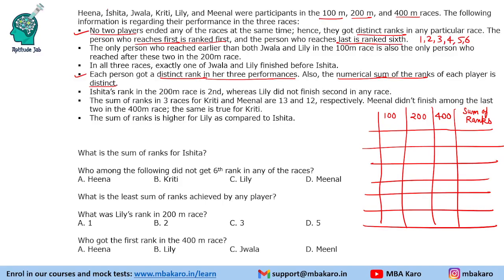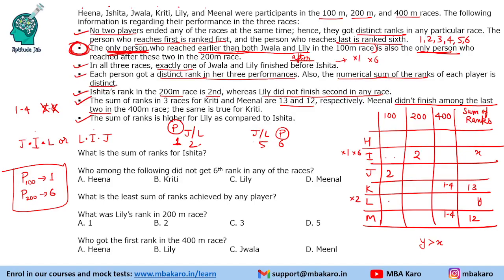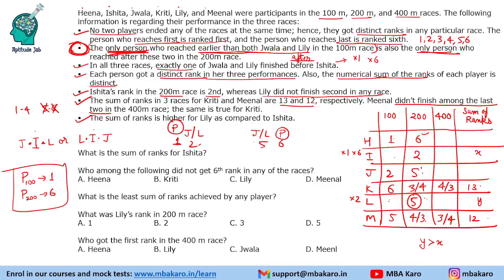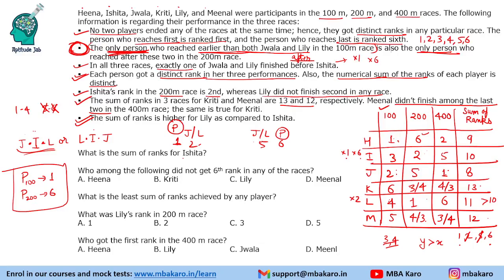CAT Infinite DILR - Set 436 | Participating in Different Sprints | Caselet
This problem involves six participants competing in three races: 100m, 200m, and 400m. The goal of the problem is to determine the individual ranks of each participant in each race, given a set of interlocking clues.